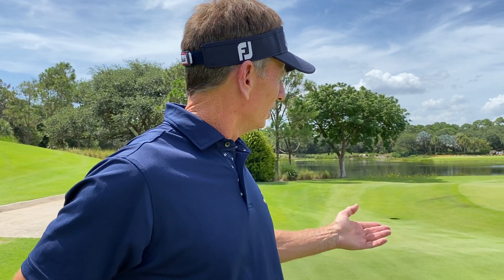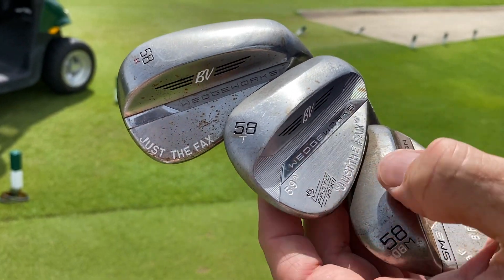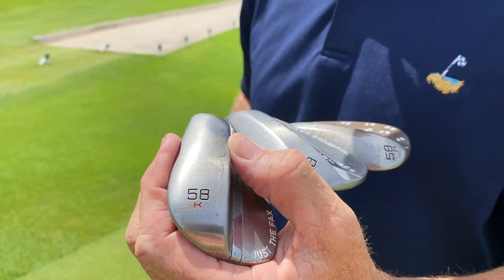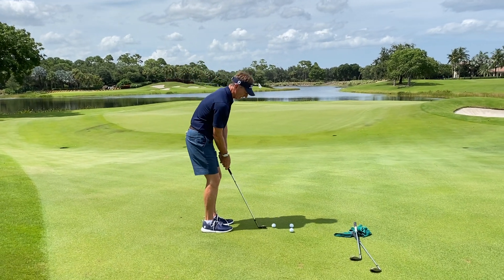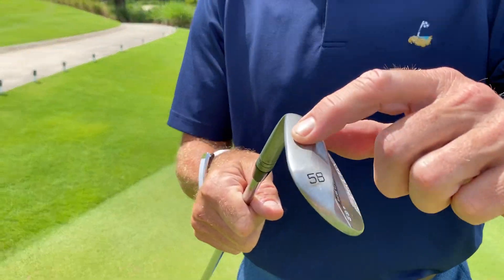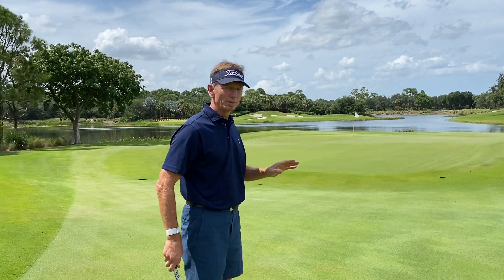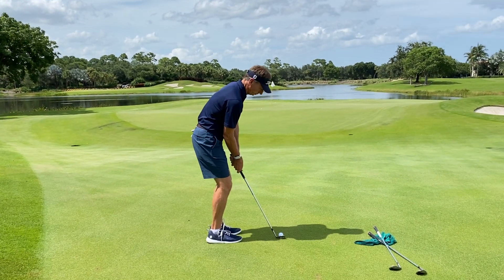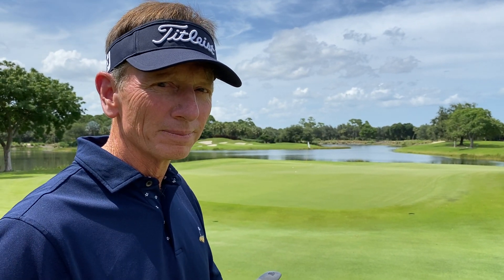Wedgeworks 58T, SM8 M Grind, SM8 K Grind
Three wedges, all 58s 35-40 yard pitch shots